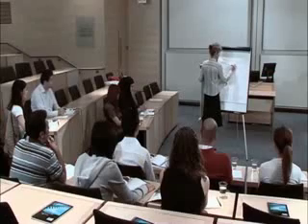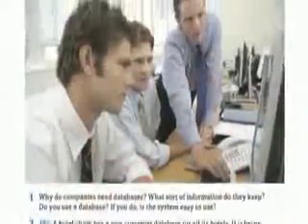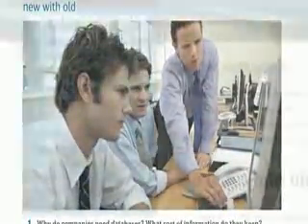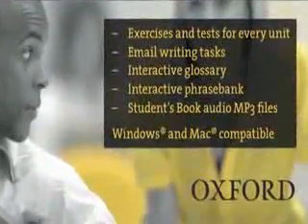See how Business Result gives your students the language they need to take to work today 1